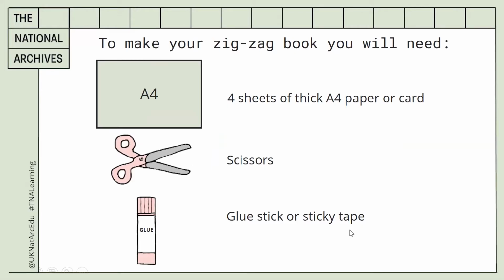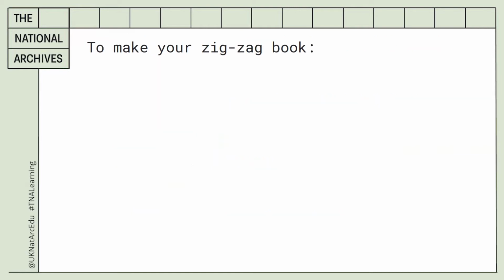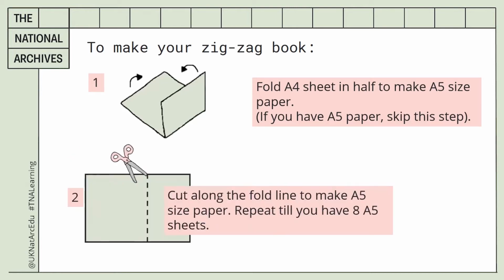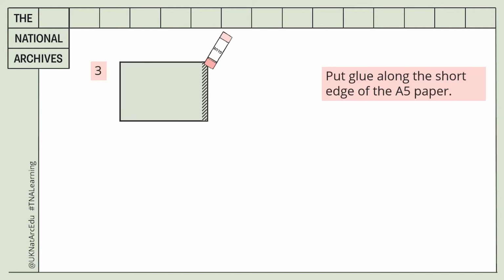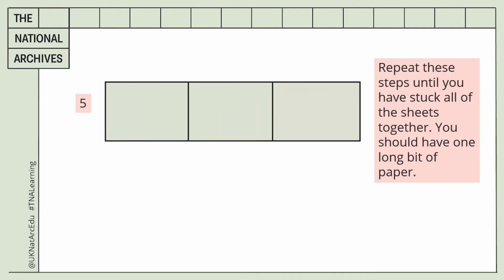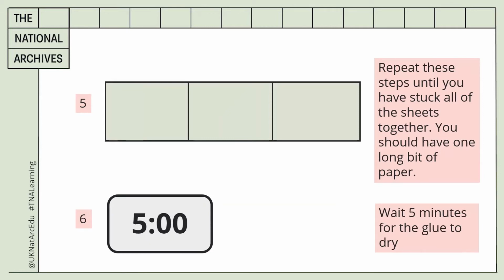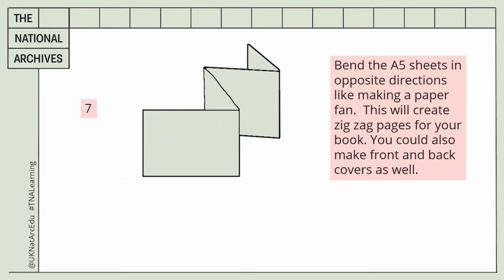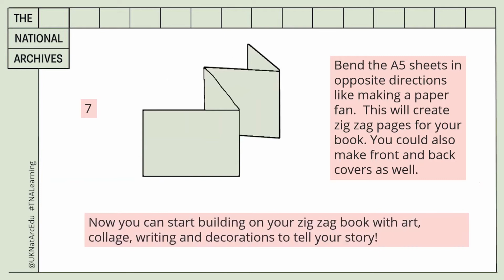Time Travel Craft Club: Refugee Week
Welcome to Craft Club. In today's special episode for Refugee Week, Rana will show you her special zig-zag book which tells the story of her journey to from Iraq. You can take part at any time you like, and don’t forget to check the equipment list before you start.

Rana would like to credit artist Lauren Baldwin for inspiring her zig-zag book.

00:00:00 - Introduction
00:02:11 - Meet Rana
00:03:35 - Rana's Journey
00:06:12 - Rana's Zig-Zag Book
00:09:25 - How to make your zig-zag book
00:11:30 - Sticky tape technique
00:17:38 - Back to Emily

Instructions:

You will need:
4 sheets of thick A4 paper or card
Scissors
Glue stick
Sticky tape
Bowl of warm water
You can decide which images to use in your book after watching the video

To make your zig zag book:
Step 1: fold A4 sheet in half to make A5 size paper.  You can skip this step if you have A5 paper already
Step 2: Cut along the fold line to make two separate sheets of A5 paper. Repeat these steps on all A4 sheets until you have 8 A5 sheets
Step 3: Put glue along the short edge of the A5 paper
Step 4: Stick the short edge of another A5 sheet to the first sheet.
Step 5: Repeat these steps until you have stuck all of the sheets together into one long but of paper
Step 6: Wait 5 minutes for the glue to dry
Step 7: Bend the A5 sheets in opposite directions, like making a paper fan. This will create the zig zag pages. You could make the front and back covers too.
Now you can start building your zig zag book with art, collage, writing and decorations to tell your story

Sticky tape technique:
You can use this method when you want to use a special photograph or document. You can also do this method with pictures cut out from a magazine, or printed off from the internet.
1. Photocopy your photograph; or print a picture; or cut out a picture from a magazine.
2. Stick a strip of sticky tape over the top of your picture and make sure that it is completely covered by using more strips of tape
3. Stick the picture onto a hard flat surface such as a table.  Use a lolly stick or a ruler to press down really hard and get the air out
4. Cut off the spare tape you don’t need from the ends
5. Put your picture into a bowl of warm water and leave for 5 minutes
6. Take the picture out of the water and turn it face down. Peel the wet paper off of the tape
7. Magic! You’ll be left with the piece of tape which now has the image/ink transferred onto it
8. Leave the image to dry off on a piece of tissue

Now you can use it in your zig zag book to create layers of images

Time Travel Craft Club

Join our Time Travel Craft Club and create your own arts and crafts, inspired by documents in the collection.
Here you’ll meet artists who have created special activities which you can complete at home.  Follow along with their step-by-step demonstrations, and see what you can craft!
Share your work with us on social media – we would love to see what you create!

The National Archives Education Service:
Experts in the teaching of history through original sources. We believe that school students should be given the same access to original documents as professional historians, deepening their understanding of how knowledge about past events is constructed. The Education team combine their years of teaching experience and historical knowledge to deliver exciting, inspiring and fun taught sessions, both on site at The National Archives at Kew and online.
Our taught sessions are designed by qualified teachers to complement the National Curriculum for History or relevant exam specifications syllabi. They are delivered by teachers, or in some cases by costumed interpreters. Our programme caters for students from Key Stage 1-5, SEN students and undergraduate groups. We also offer CPD for history teachers.

The National Archives Education Service also produces a range of online resources for you to use in the classroom.  All of our resources follow an enquiry based approach and are based on records from our collections at The National Archives.

Water Lily by The 126ers
The Papergirl by The Whole Other
Missing My Girl by the 126ers